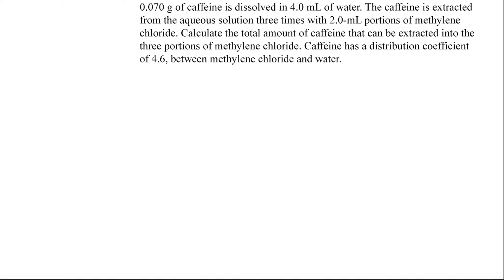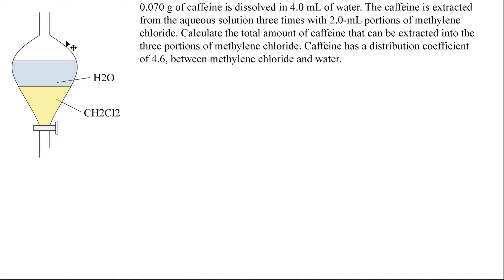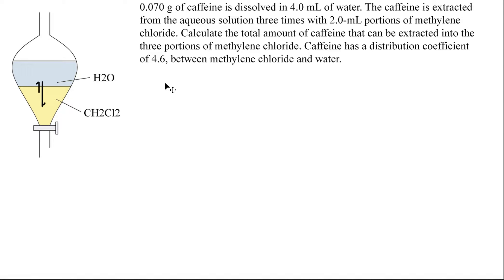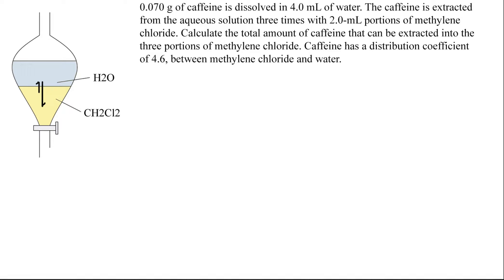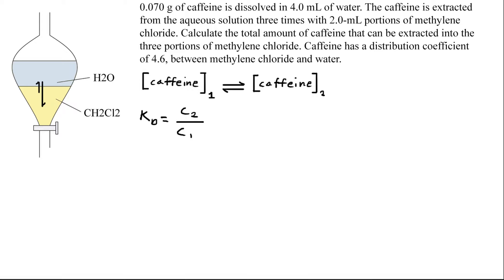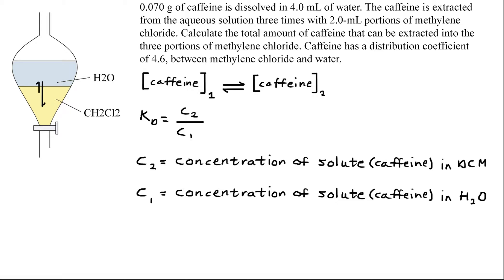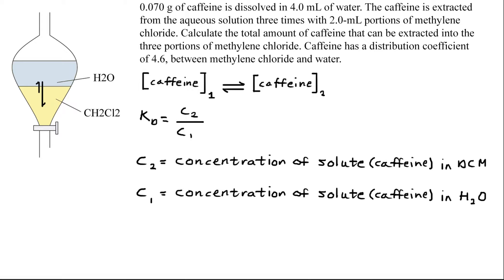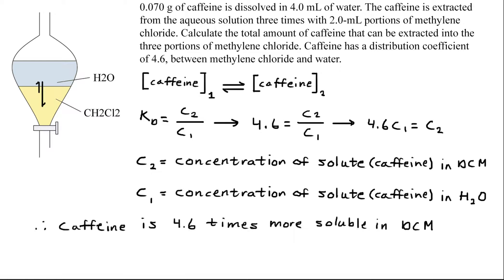0.070 g of caffeine is dissolved in 4.0 mL of water. The caffeine is extracted from the aqueous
0.070 g of caffeine is dissolved in 4.0mL of water. the caffeine is extracted from the aqueous solution three times with 2.0mL portions of methylene chloride. Calculate the total amount of caffeine that can be extracted into three portions of methylene chloride. Caffeine has a distribution coefficient of 4.6, between methylene chloride and water.

The distribution coefficient of compound X in water/CH2Cl2 is 2. You were given a solution of X in water (6 g in 10 mL) that you extracted twice with CH2Cl2--each time with 10 mL. You then evaporated the methylene chloride layers. Calculate the ideal recovery amount of X.

The distribution coefficient of compound X in water/diethyl ether is 10. You were given a solution of X in water (50 mg in 1 mL) that you extracted three times with diethyl ether--each time with 0.50 mL. You then evaporated the ether layers. Calculate the ideal recovery amount of X.

Some time stamps:
0:00 - Intro and opening explanation
2:32 - Problem #1
2:39 - Solving using Method 1
6:53 - Solving using Method 2
9:51 - Solving using Method 3

15:35 - Problem #2
15:46 - Solving using Method 1
17:29 - Solving using Method 2
18:35 - Solving using Method 3

19:10 - Problem #3
19:20 - Solving using Method 1
20:39 - Solving using Method 2
22:03 - Solving using Method 3

Extractions are commonly used in organic chemistry to purify and isolate target compounds. What is advantageous with this technique, is the ability to quantify how much was extracted. Here I will show three different ways to calculate the amount extracted using the partition coefficient.